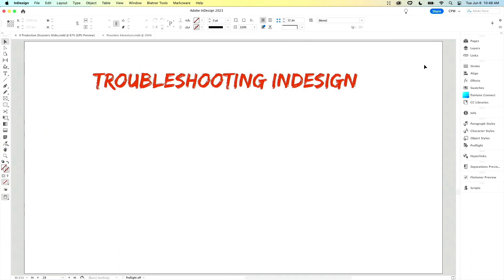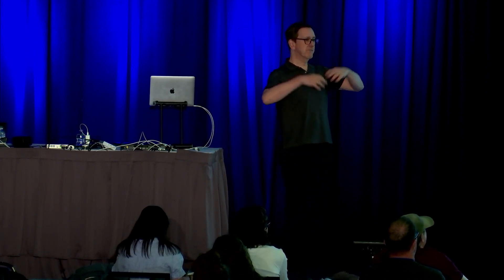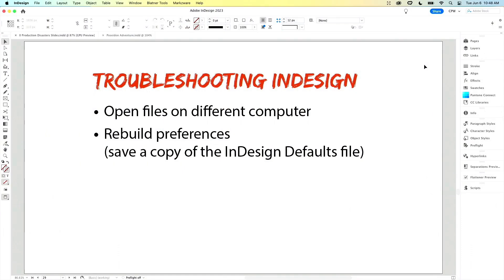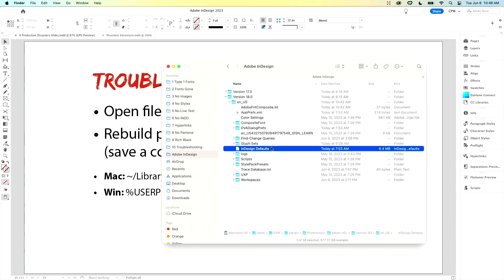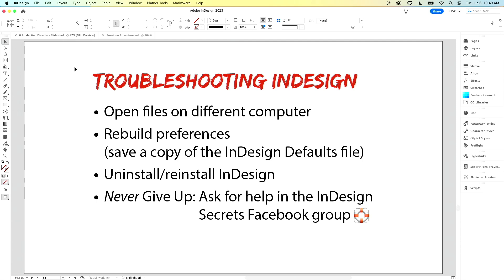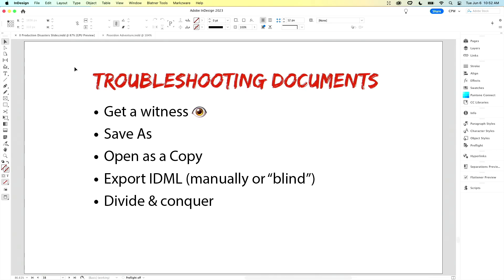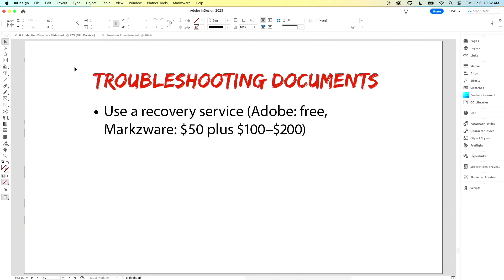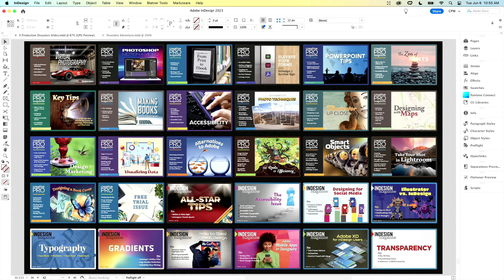InDesign: How to Diagnose and Fix Common Issues (Video Tutorial)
In this InDesign video, Mike Rankin talks about some of the common InDesign issues that can pop up on even the most experienced designer. He shows how to troubleshoot whether it’s a problem with a specific file, an element within the file, or the InDesign application itself. From easy checks to more dramatic solutions, Mike shows how to be a detective when it comes to diagnosing—and hopefully fixing—those annoying InDesign problems.

This video is an excerpt from Mike’s “Production Disasters and How to Fix (or Prevent) Them” session at CreativePro Week 2023! To find out how to attend this incredible, information-packed week, check out

PageProof is an ingeniously simple, yet powerful online proofing platform that makes reviewing and approving work feel effortless. Smart features mean that users save hours of time and collaborate seamlessly.